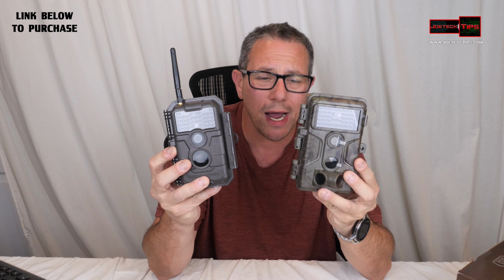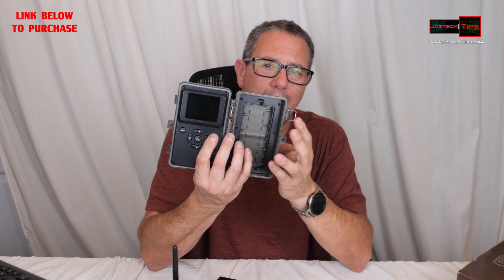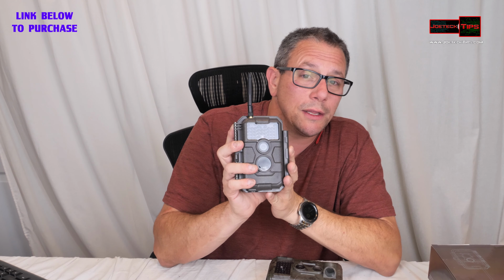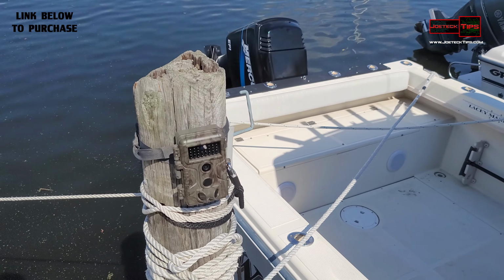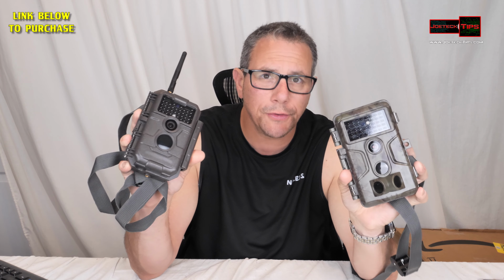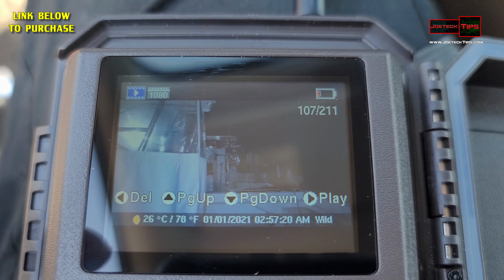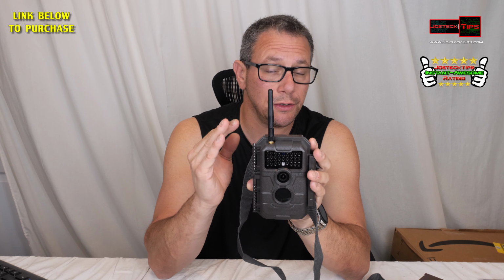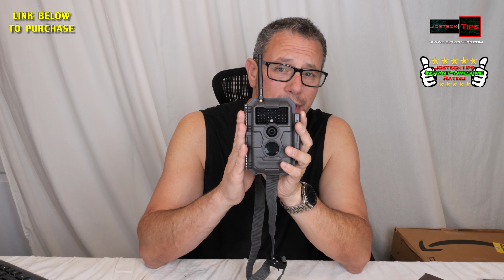GardePro Trail cameras A3 and E6 review | JoeteckTips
GardePro A3 Trail Camera
GardePro E6 Trail Camera

128gig V30 SD card

32gig TridentZ 3000Mhz DDR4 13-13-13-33